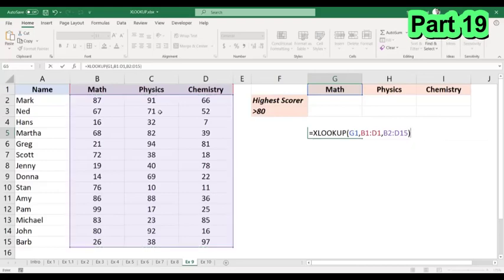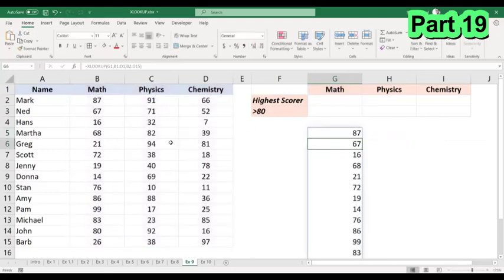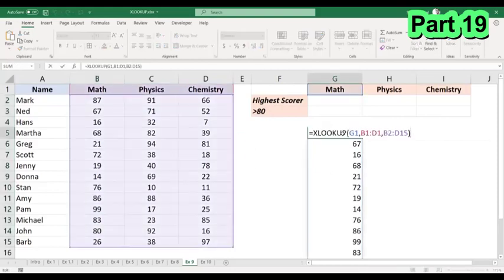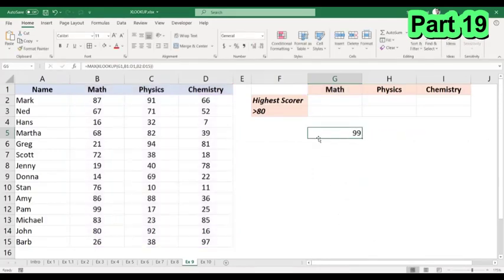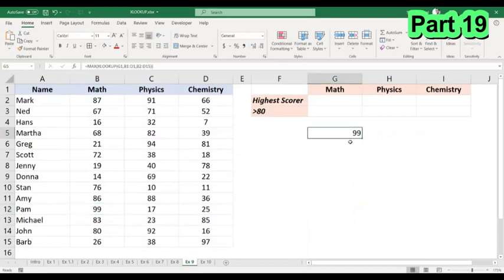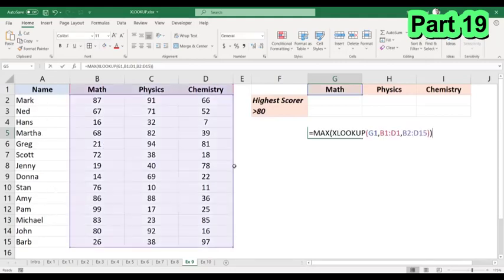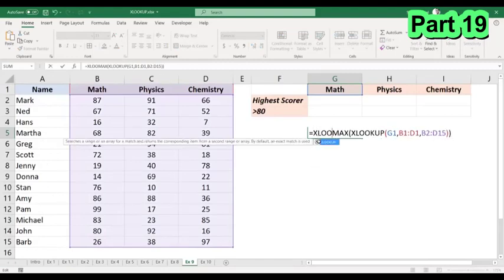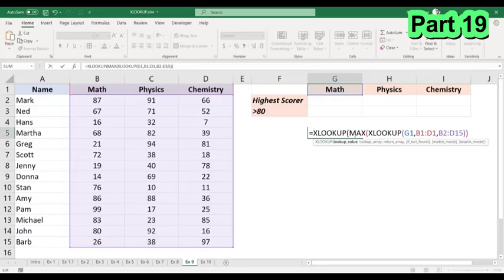Excel lookup example, it consist 25 video clip (19 of 25)